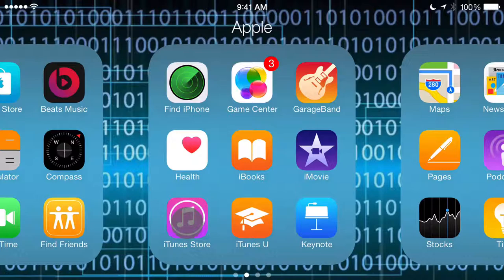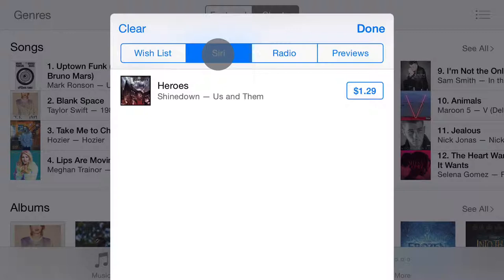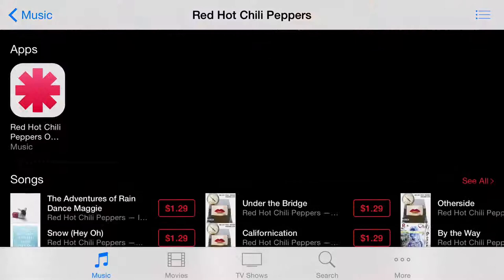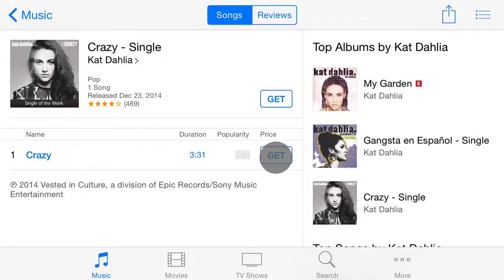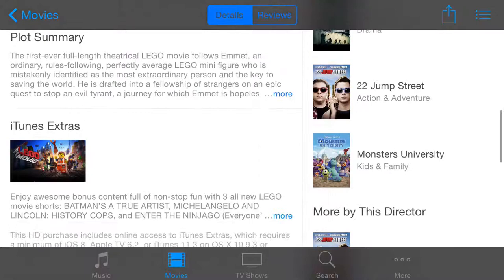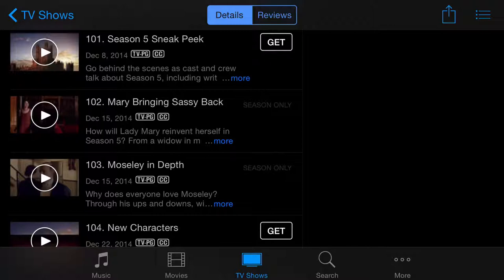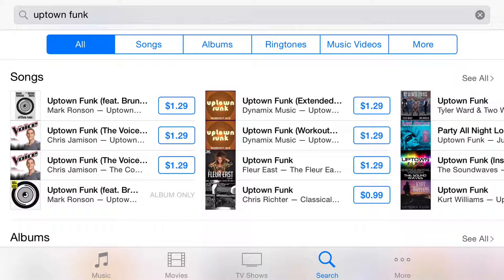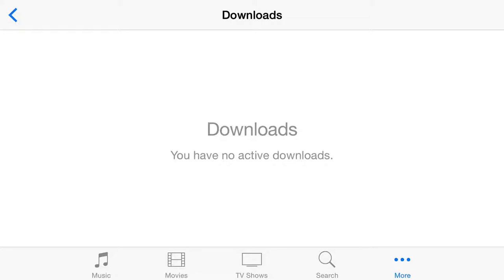Apple iOS 8 iTunes